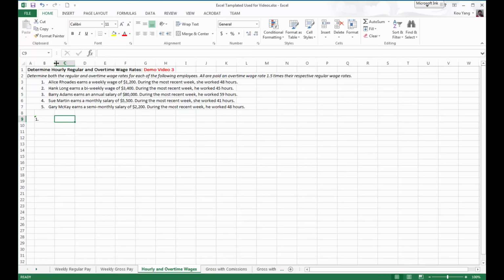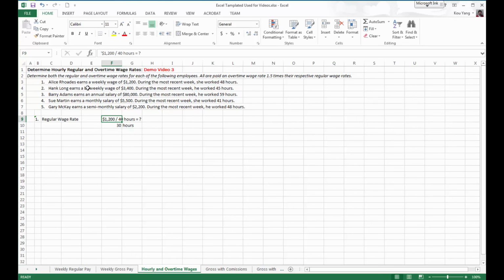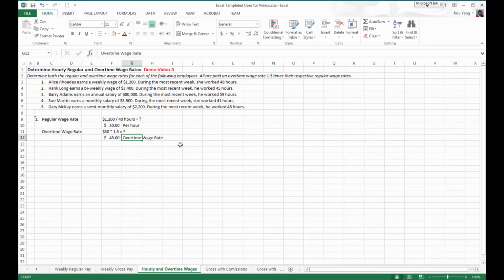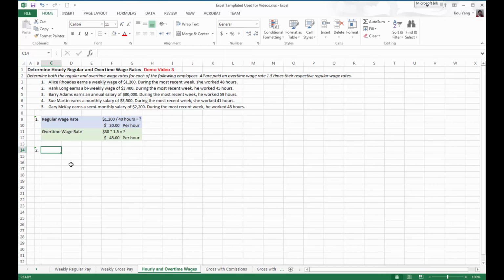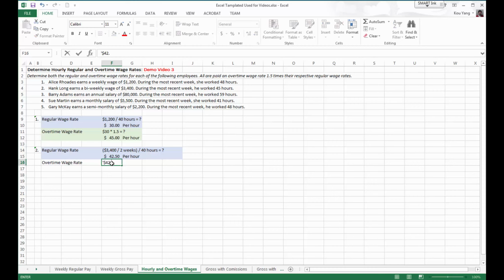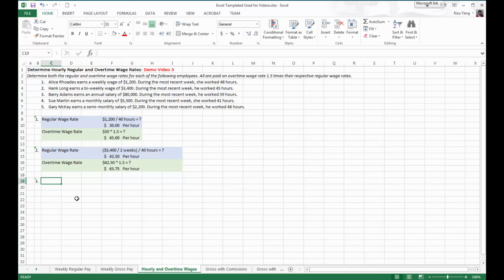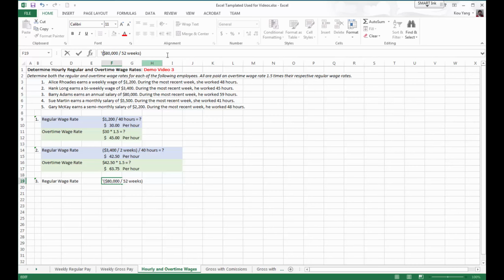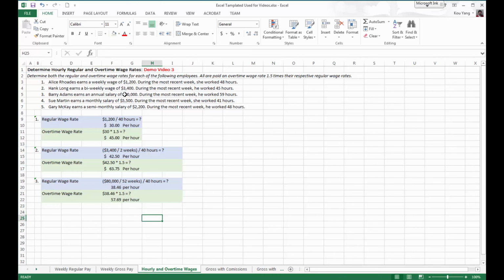Regular and OT Wage Rates